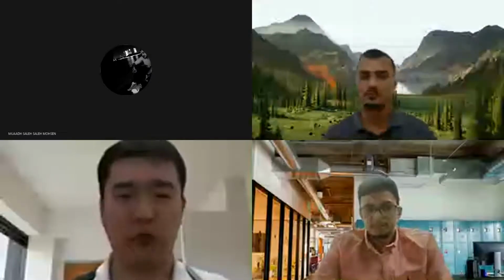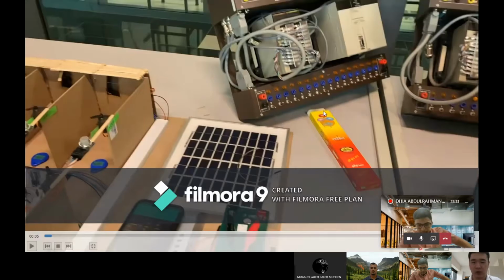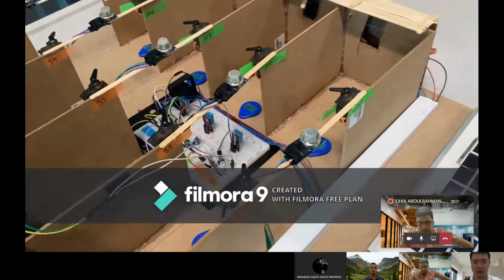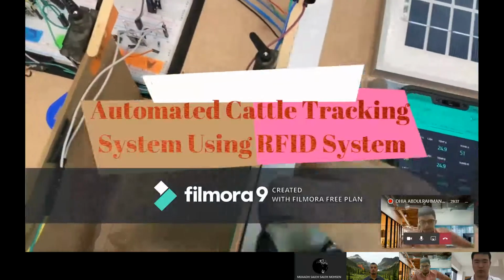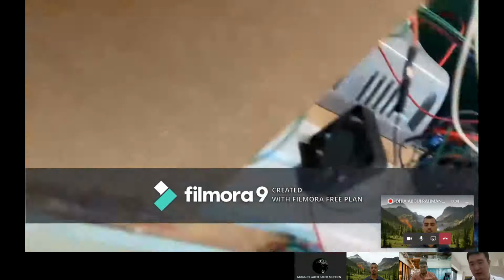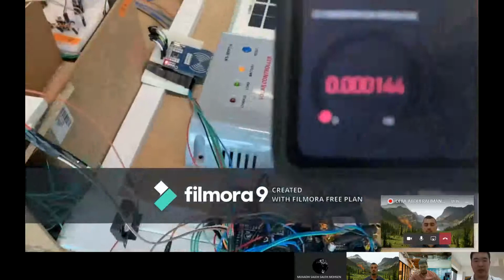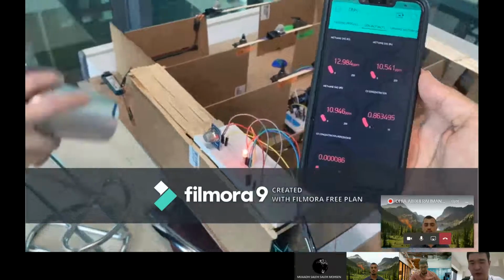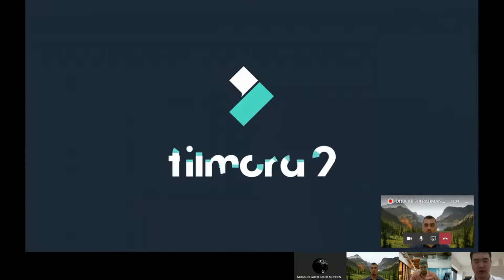InoTech 2020_Project 60_IOT Based Smart Cattle farm